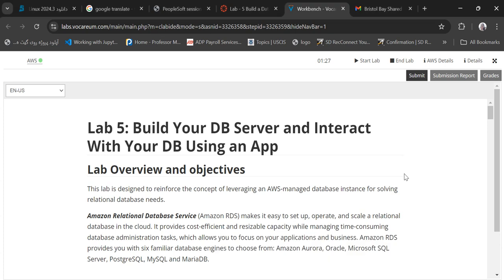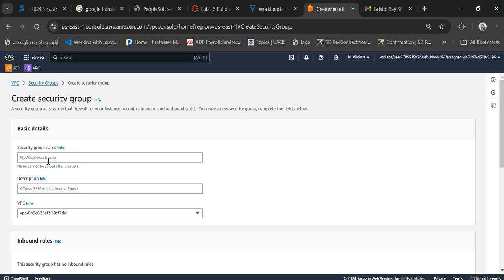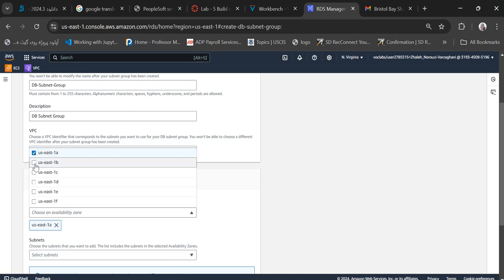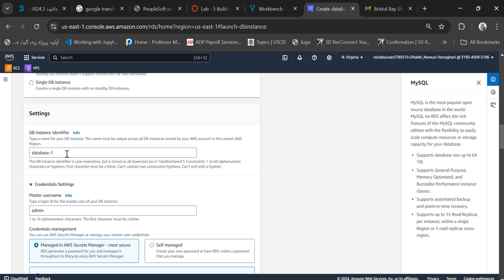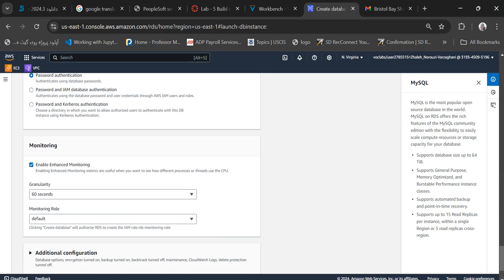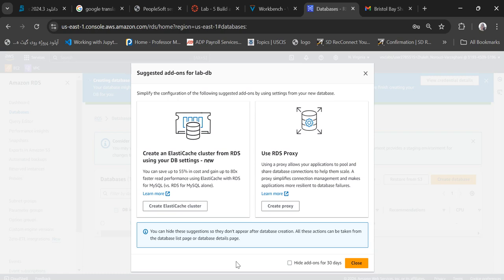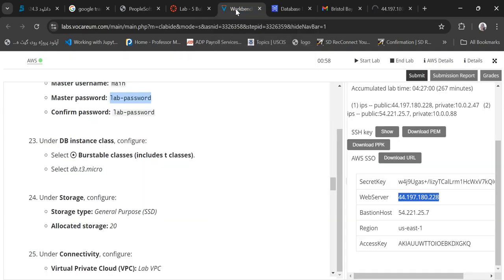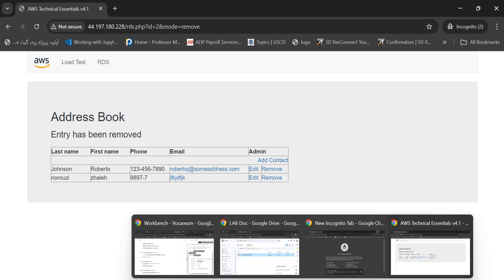Lab 5 Build Your DB Server and Interact With Your DB Using an App